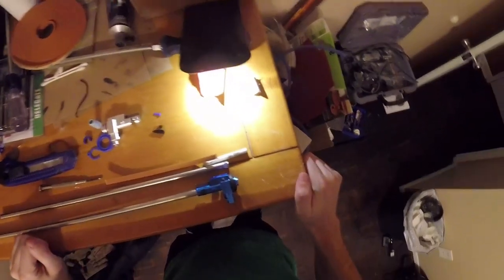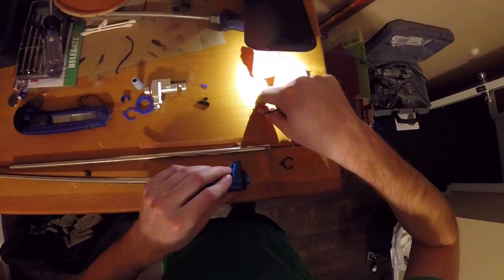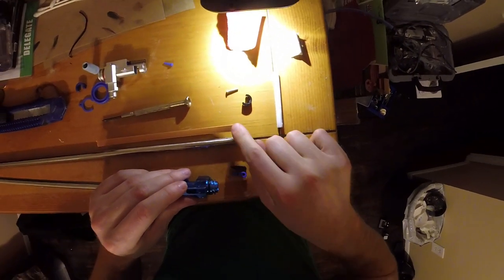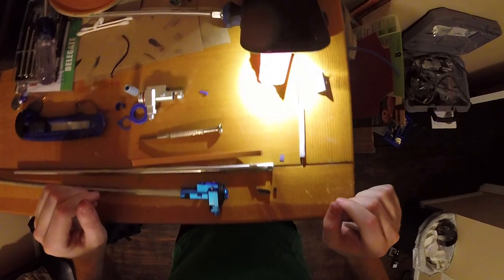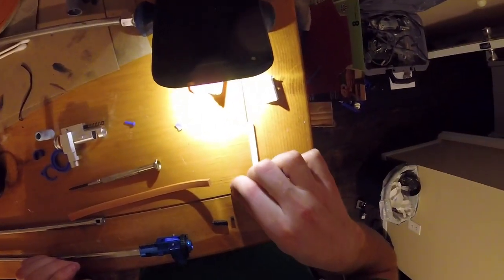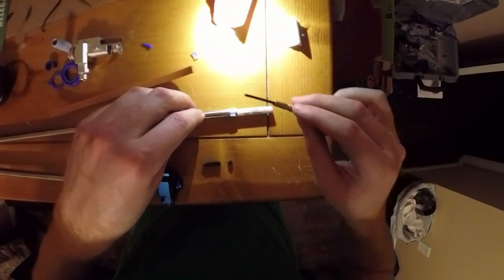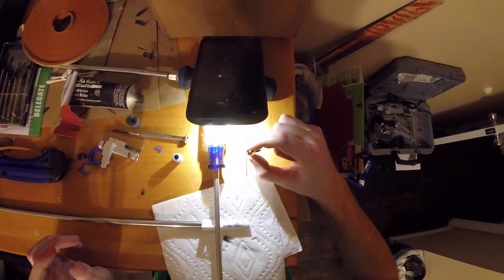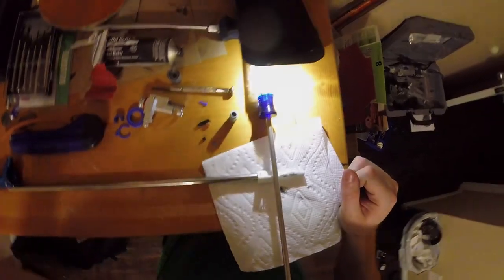R Hops and M Nubs with Nigel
So, I've been working on mastering the R-hop and M-nub combo. I've made some mistakes along the way, so I thought I'd share a noob's perspective.

Edit: I forgot to mention to leave the HSA pin in the barrel when sanding the patch flush to outer diameter. This prevents from compressing into barrel while sanding.